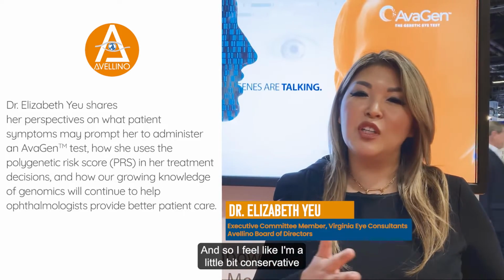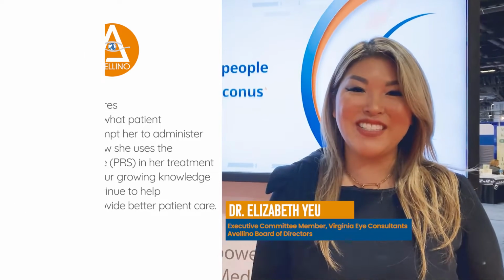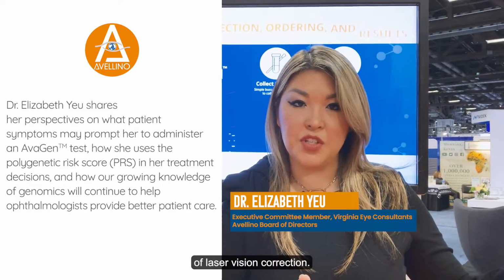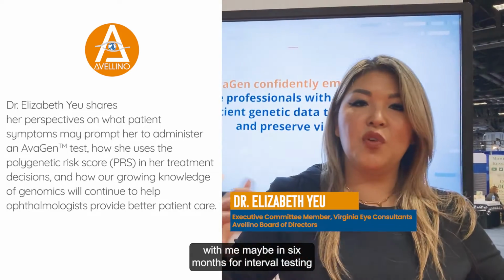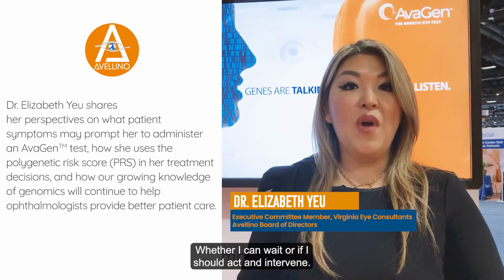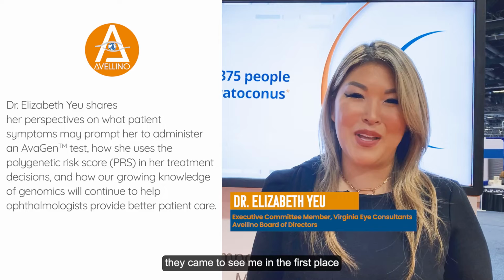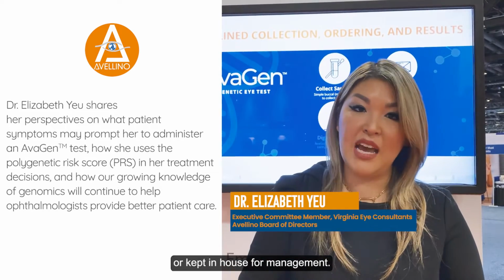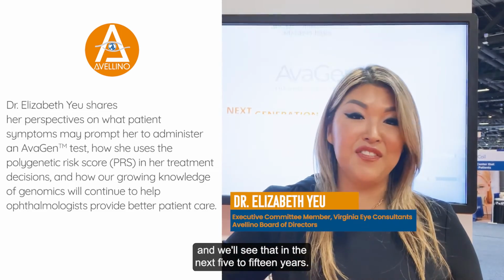Dr. Elizabeth Yeu talks about AvaGen at ASCRS.